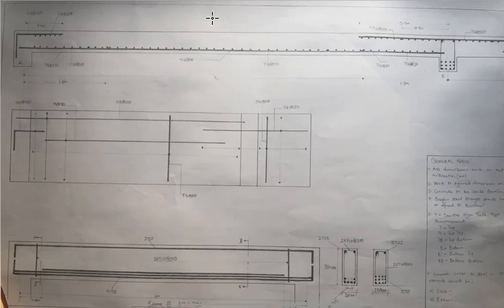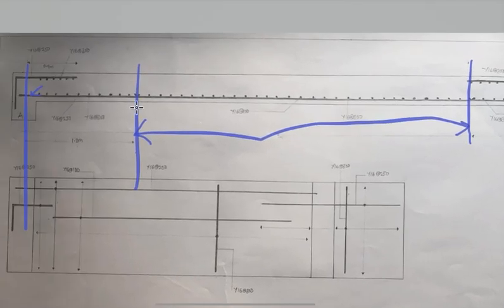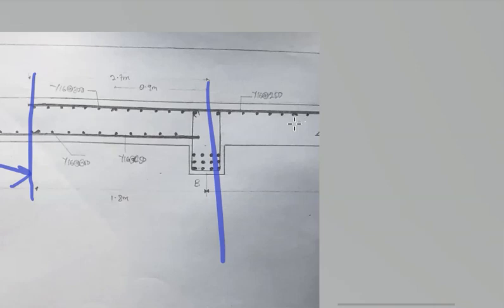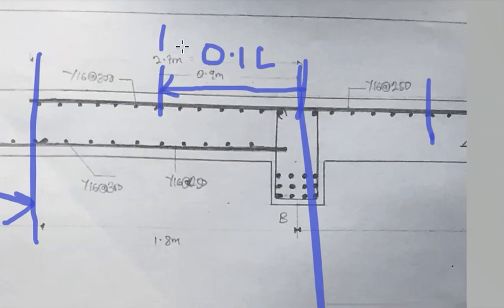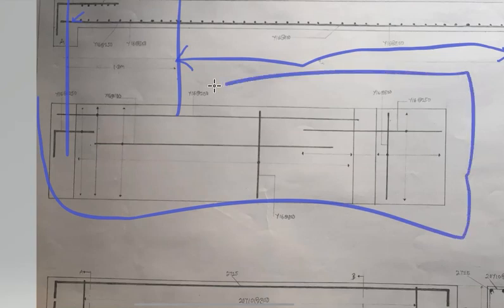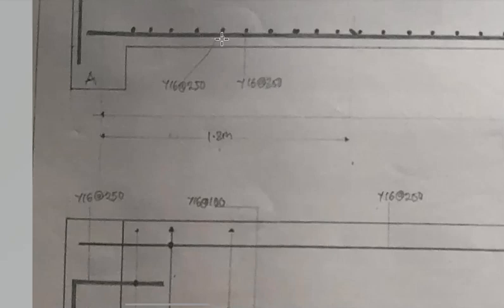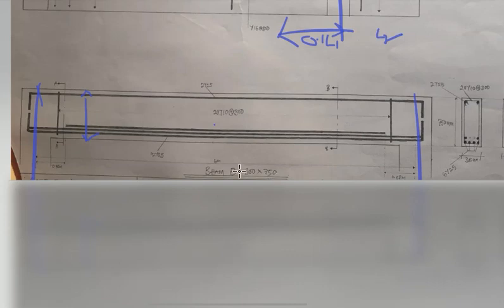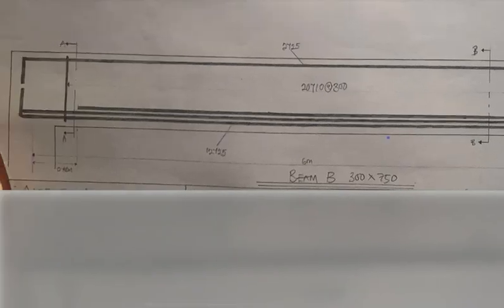Complete Structural Detailing and Curtailment principles for Slabs and Beams in Structural Drawing.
This structure was designed as simply supported slab/beam and is supposed to be drawn as simply supported Slab/Beam. But as instructed in the textbook written by the lecturer, we are to apply the understanding of curtailment on our structural drawing/detailing.